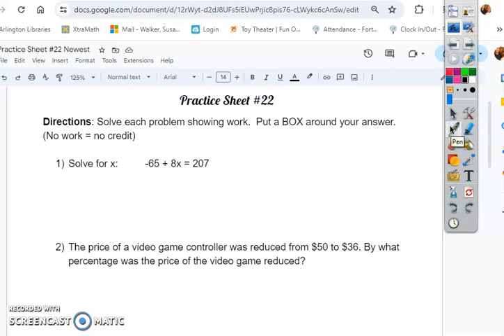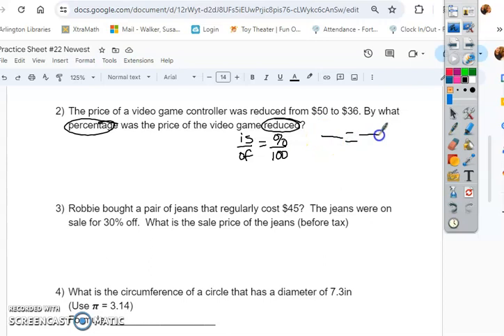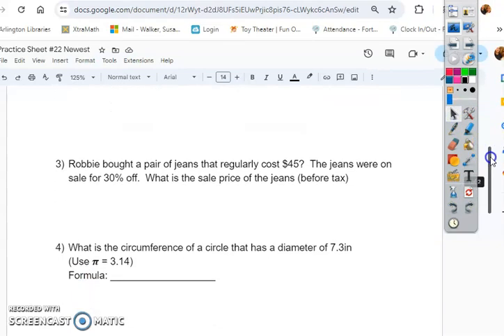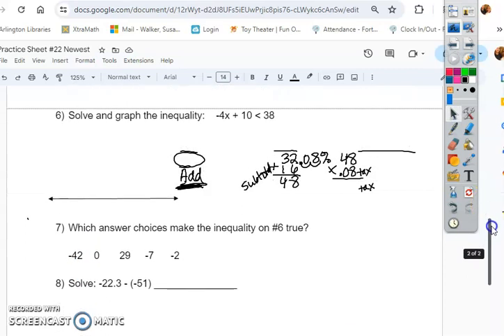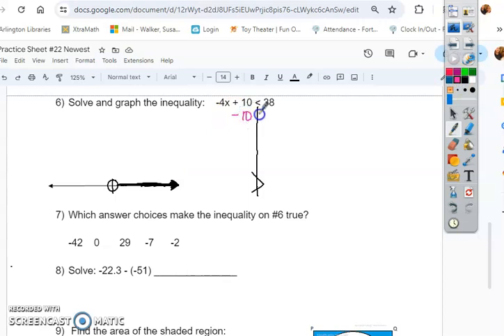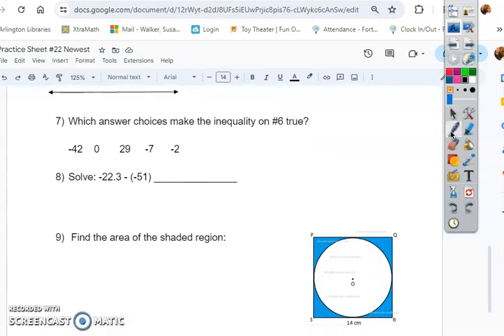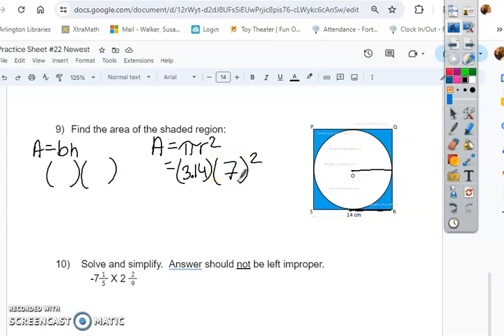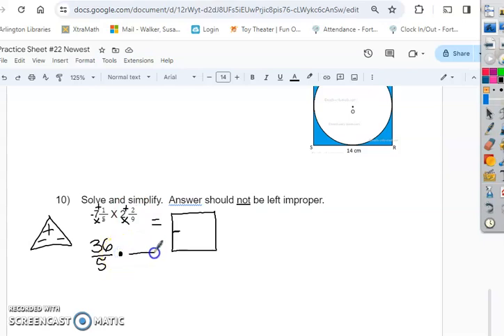PS#22 Newest Video